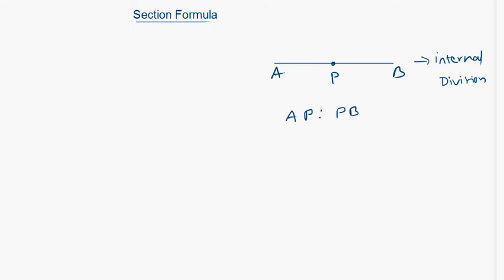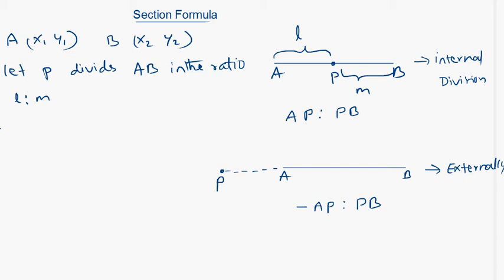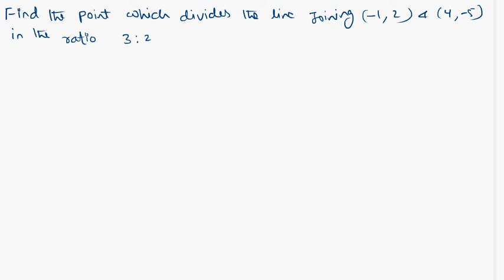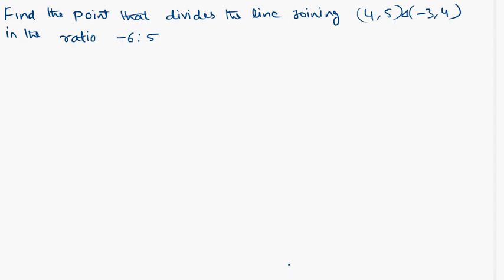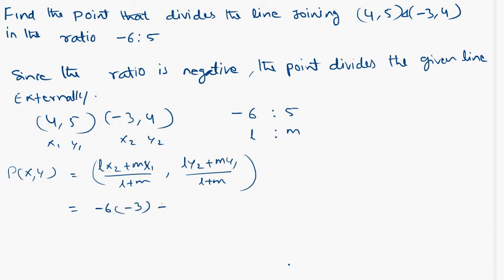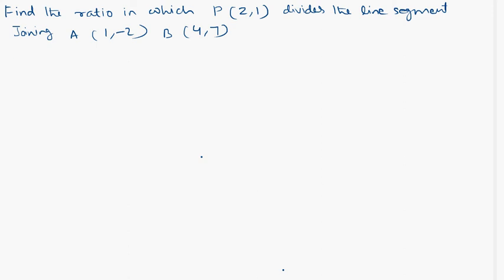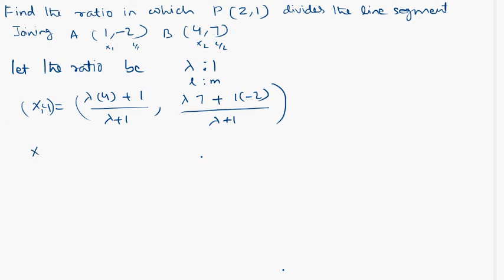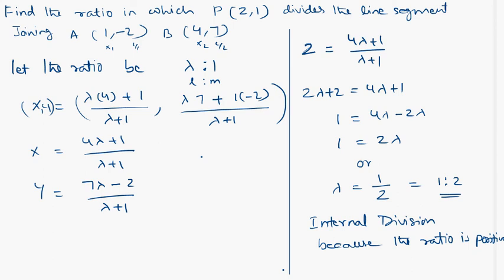Section Formula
Coordinate Geometry